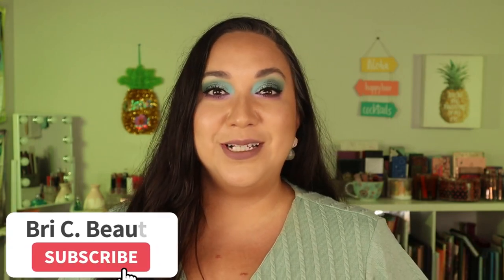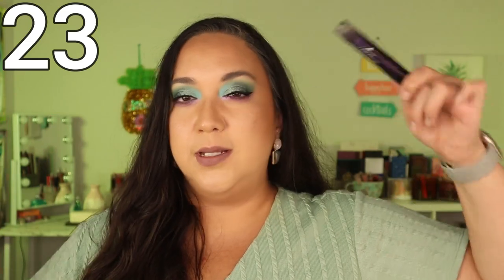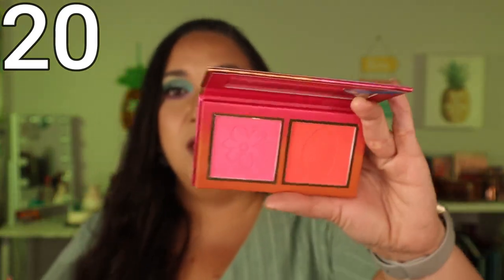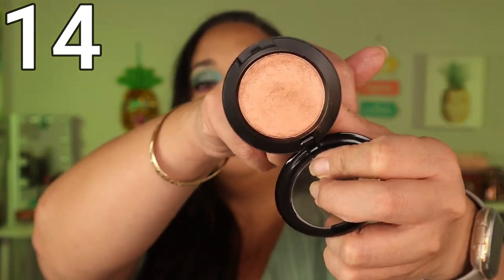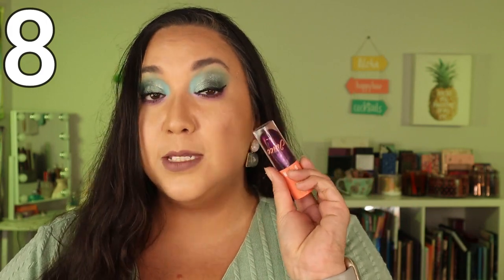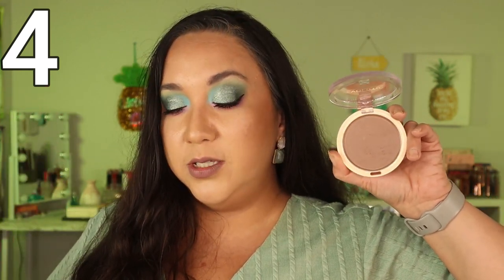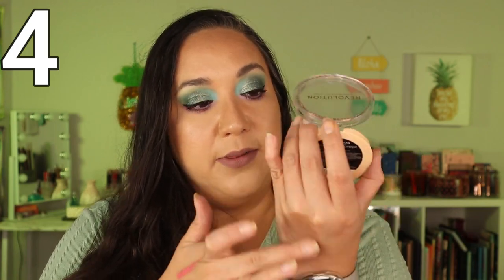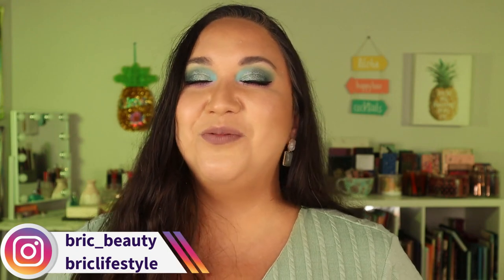My 26 Recent Makeup Purchases Ranked | From Worst to Best | Part 2 2023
Hey loves! I hope you enjoy this video ranking the 26 recent makeup purchases from worst to best. And as always thank you so much for being here and supporting my channel. I really appreciate it!

Bella Beaute Bar: bricbeauty
Ensley Reign Cosmeitics: BRIANACHANG
ItsBel Cosmetics: BRIANACHCANG

Elf Halo Glow Highlighter Beauty Wand
Elf Halo Glow Contour Beauty Wand
Pixi + Hello Kitty Chrome Glow Palette
Elf O Face stain lipstick
Benefit Badgal Bang Mascara
J Cat Blush-Mallow Soft Blushers
About Face Matte Fix Lip Pencil
Urban Decay Shine lipsticks
Fenty Pro Filt'r Instant Retouch Concealer
Urban Decay Quickie Concealer
It Cosmetics Serum Bye Bye Dark Spots Concealer
Makeup Revolution Ultra Cream Bronzer
KVD Beauty Good Apple Full-Coverage Transfer-Proof Serum Foundation (med 48)

Catrice liquid HD Foundation
Tarte Shape Tape Concealer (29N)
Too Faced Setting Powder
Pat Mcgrath Blurring Eye Powder (medium)
Fenty Cream Bronzer (macchiato)
Ipsy X Gigi Gorgeous Bronzer Duo- no longer available
Burts Bee blush
Brows:
GVXE By Gwen Stefani brow pencil (6)
Benefit Gimme Brow Gel (6)
Eyes:
LA Girl Jetsetter liquid liner
Milani Highly Rated Mascara